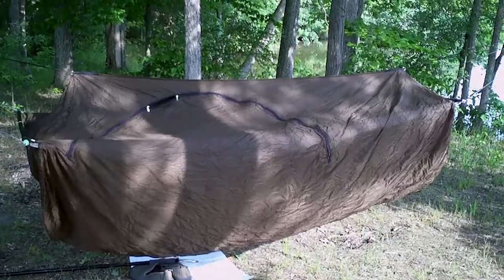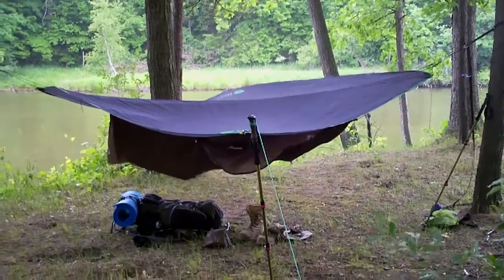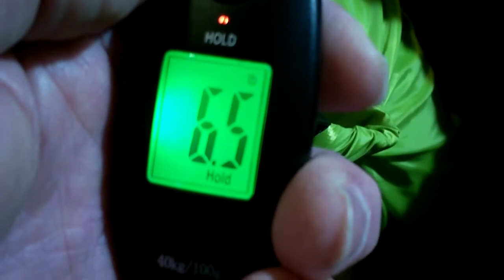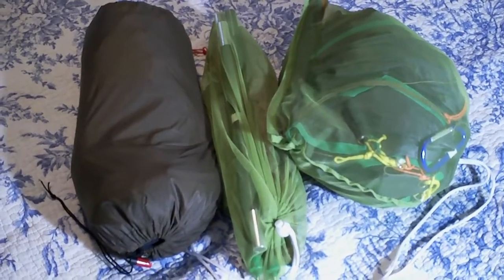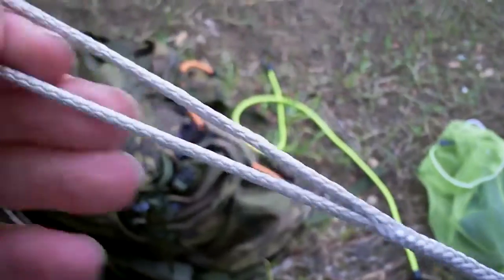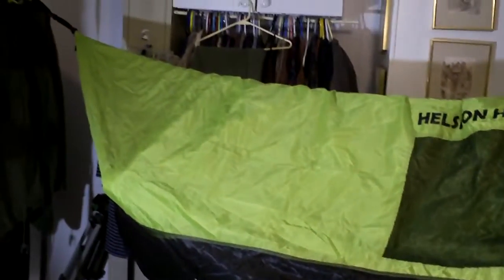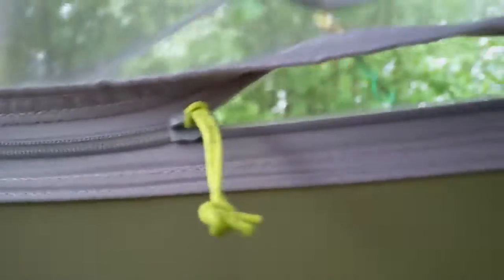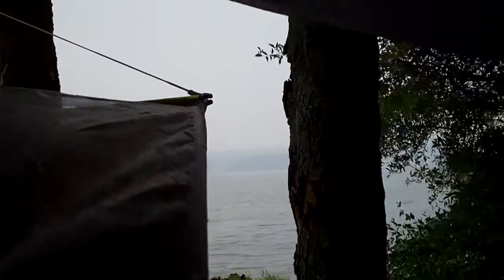Ridgerunner, Helsdon and ENO Skylite bridge hammocks comparison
A quick overview of these three interesting hammocks.

I set up my Ridgerunner in the configuration I use, leaving the water resistant spindrift sock (sold separately) on all the time. The Helsdon has a pretty similar configuration out of the box with an integral but removable double rainproof layer.  I've done a bit of a one on one comparison of the two in this video. Both are double-layer hammocks. For heavy duty rain protection, the Ridgerunner needs a tarp but the Helsdon would also benefit from a tarp as well in 'porch mode' due to the way one enters and exits and how the rainproofing works on it.

The ENO is newest of the bunch and needs a separate rainfly, I just took it along here to try out.

Weight wise, the Helsdon is the biggest and heaviest. About 6.5 lbs but add more if you decide to use a rainfly with it. It would benefit from having a darker, earth neutral color option but is a good hammock.

The Ridgerunner with Spindrift sock comes in at about 3 lbs. My rainfly, ridgelines and other stuff added to make it serve my needs adds about 2.5 lbs to that. This has a number of color options available and is also a good hammock.

The Eno Skylite with Helios straps comes in lightest of all at 2.2 lbs. If I use my diamond shaped rainfly with it, the weight would be close to 4 lbs. I didn't think to weigh them together.

Add another pound or so for whichever sleep pad you use.

I'll get more of the ENO Skylite in the future.  If you look at that last shot across the reservoir, the mist you see is actually the smoke from Canadian forest fires 1,000 miles away. The odor and volatile gases was a bit overwhelming and I started feeling poorly so had to cut it short. I didn't get all the shots I wanted or the quality. Besides, at this point it's still new to me and because it's a lighter single-layer hammock and I haven't had the chance to match it up with accessories, it's not quite in the same category as the other two.